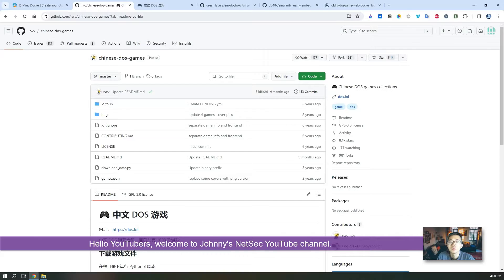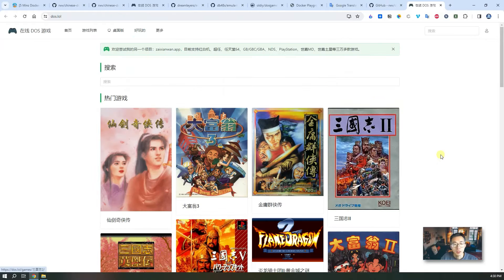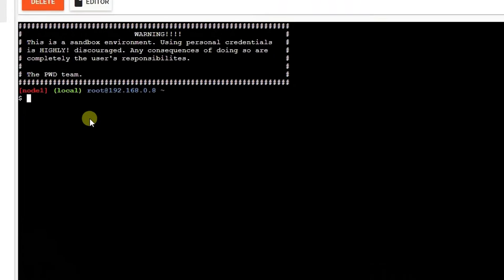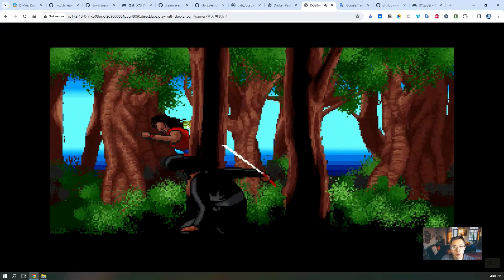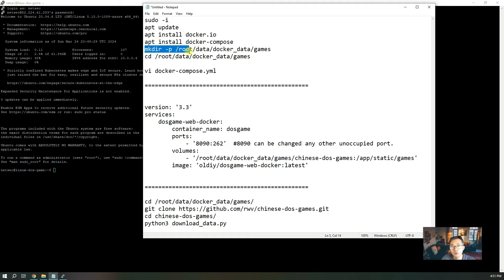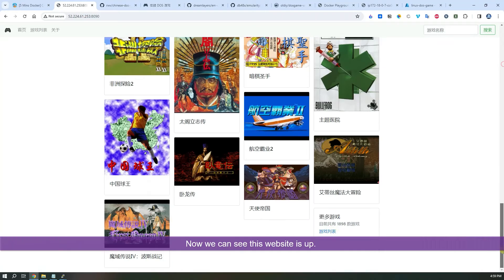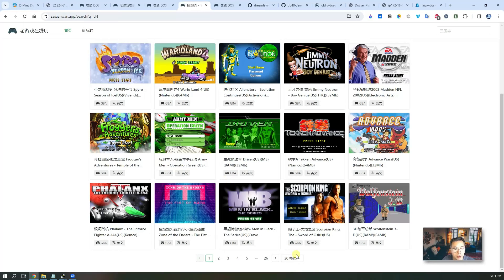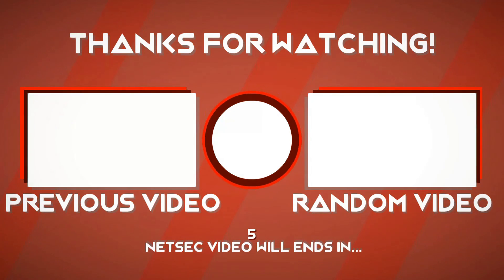[5 Mins Docker] Create Your Own Old (80's-90's) DOS Game Site to Play In Your Browser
This video shows you a Github project which collects all kinds of old DOS game image and provide you a way to create your own game site, so you can play them in your browser. Those games were popular during 1980s - 1990s. If you played them before, when you heard those background music from those games, you defintiely want to try them again.

🌟One Command to Lauch Linux VNC Desktop Docker From Free 16G Ram 4vCPU Linux Root Access GCP Shell

💖Chapters:
0:00 - Introduction
1:36 - Lets start it
3:10 -1.  Install 42 Games Using Play with Docker site
6:43 -2.  Install All Games in Your Own VPS
10:53 -3.  English Games Sites
13:27 - Outra

Commands
docker run -d --name dosgame -p 8090:262 oldiy/dosgame-web-docker:latest
sudo -i
apt update
apt install docker.io
apt install docker-compose
mkdir -p /root/data/docker_data/games
cd /root/data/docker_data/games

vi docker-compose.yml

version: '3.3'
services:
    dosgame-web-docker:
        container_name: dosgame
        ports:
            - '8090:262'  #8090 can be changed any other unoccupied port.
        volumes:
            - '/root/data/docker_data/games/chinese-dos-games:/app/static/games'
        image: 'oldiy/dosgame-web-docker:latest'

cd chinese-dos-games/
python3 download_data.py

End Commands